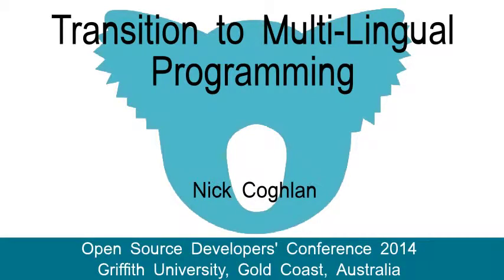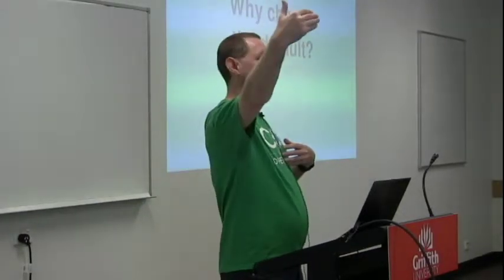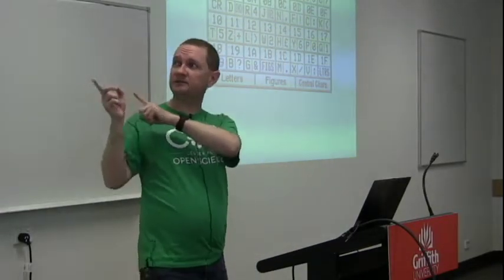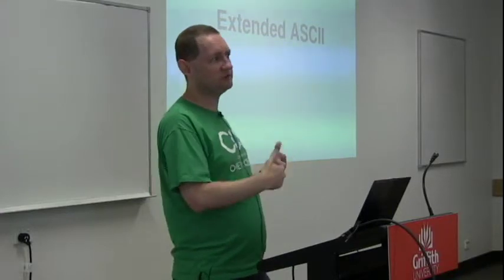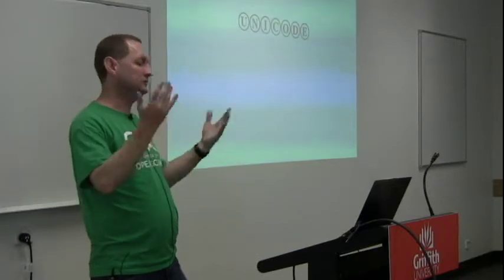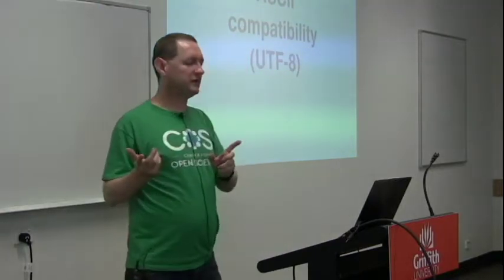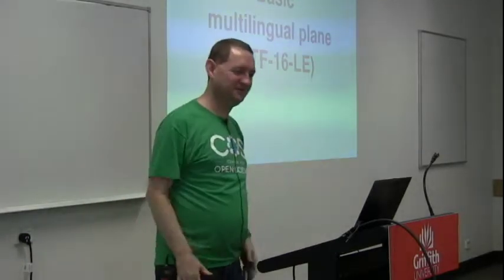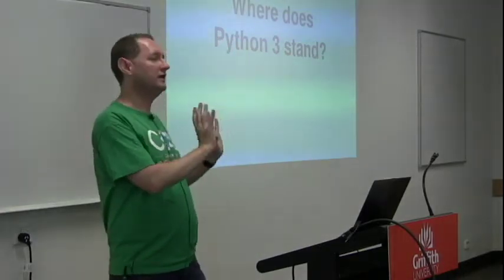Transition to Multi-Lingual Programming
Nick Coghlan

Issue with slide capture; looks funky (resolution issue with uni AV scaler, removed after this talk).  Talk content is still intact and watchable.